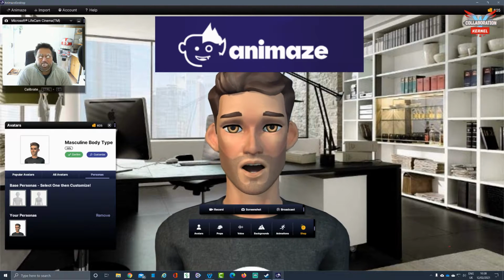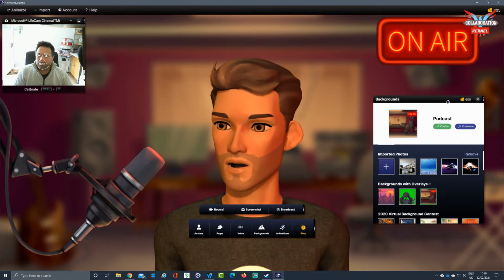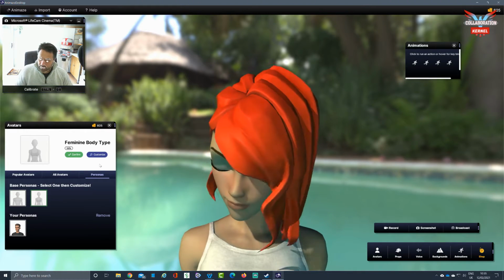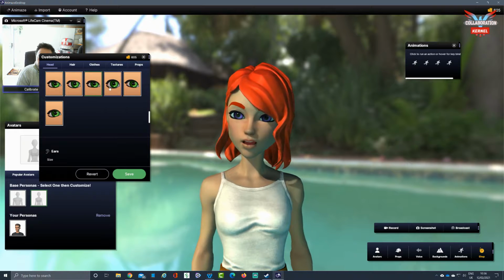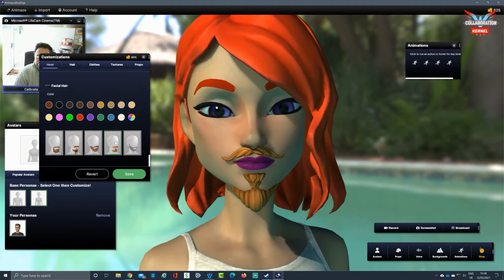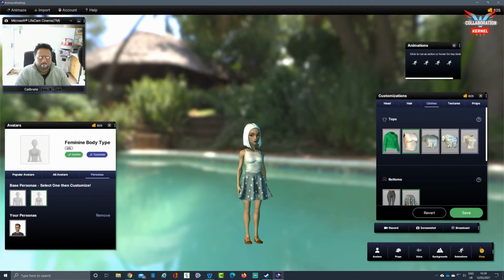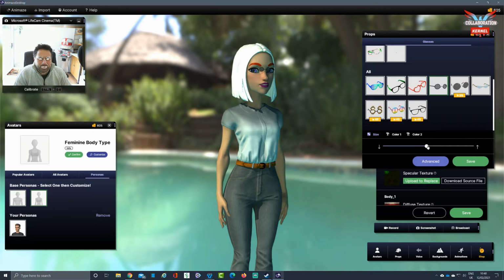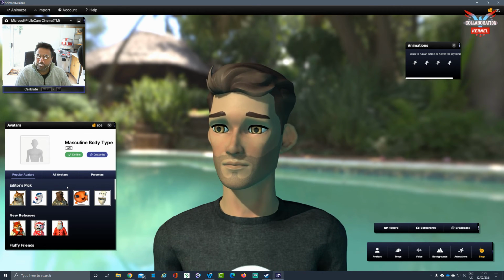How to Use Personas with ANIMAZE by Facerig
Animaze is the successor of Facerig, the wildly popular tool that allows you to become a virtual avatar.  This video deals with Personas for those of us who are not comfortable putting your face on screen Animaze is currently available on STEAM and I got invited to take a look at the new features and if this is going to be a worthy successor! In this video I go through each of the major steps to get you using Animaze by Facerig
Use your avatars on Twitch, Discord, Skype, Zoom, and more at the click of a button.

---⏱️Timestamps⏱️---
01:00 What are personas in Animaze
04:00 How to create a persona avatar
06:00 How to load different personas in animaze

Animaze is built from the ground up with a brand new embodiment engine designed for our avatars. Enhanced face tracking, more expressive animation, and custom rendering technology improve on every core aspect of FaceRig